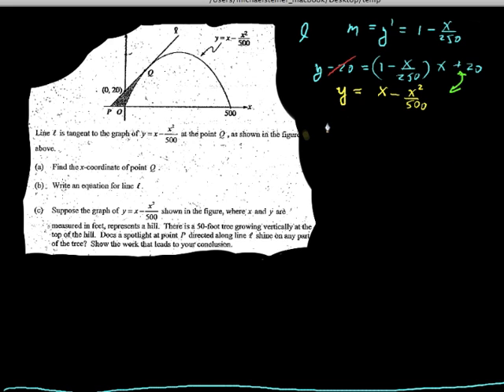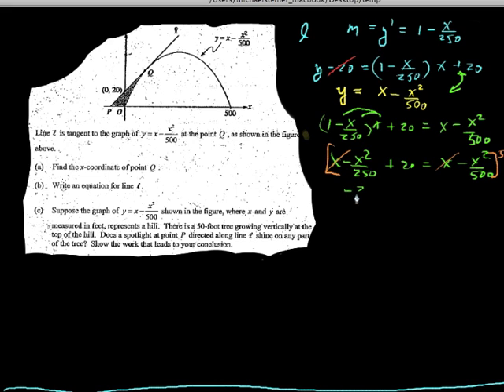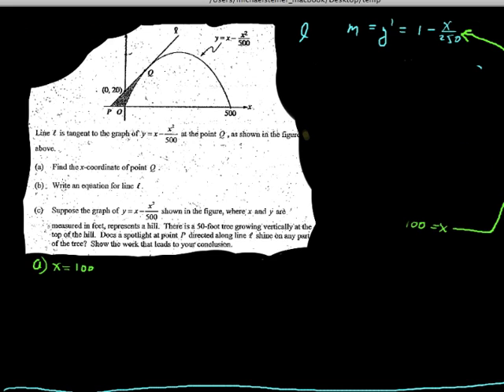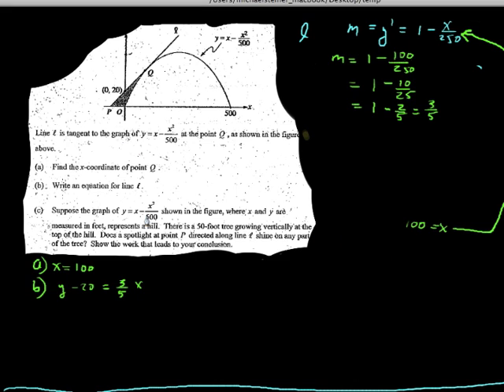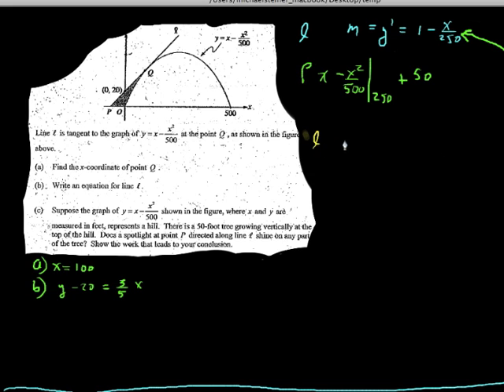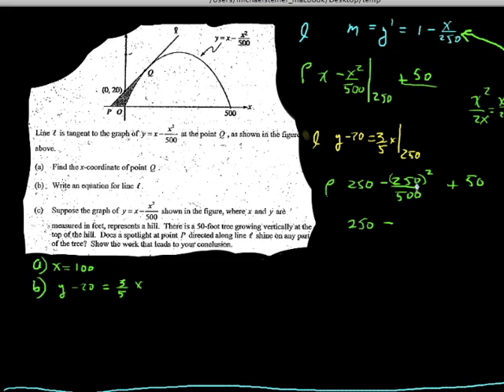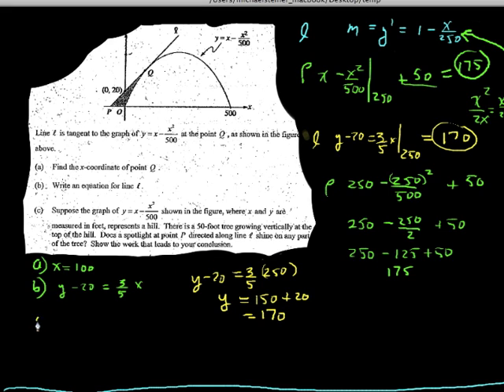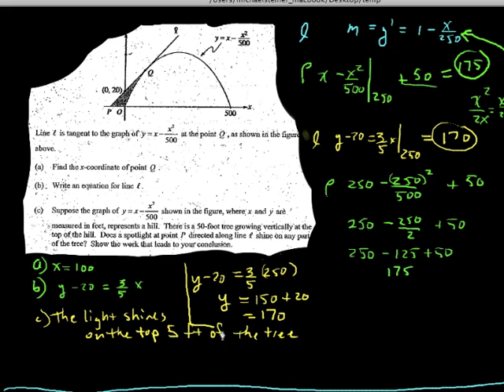Calc_FRQ_2_of_2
FRQ solved